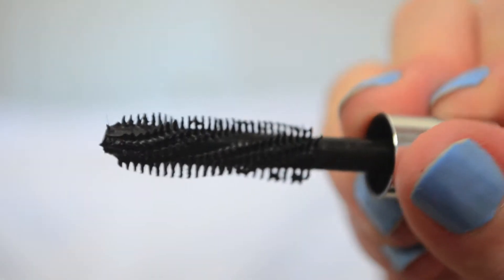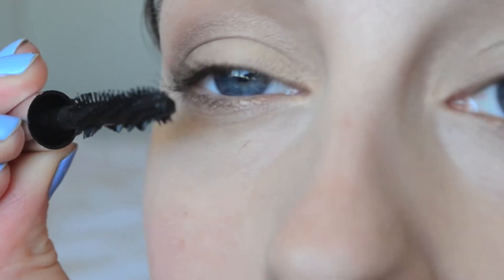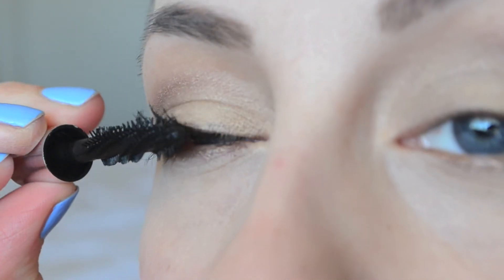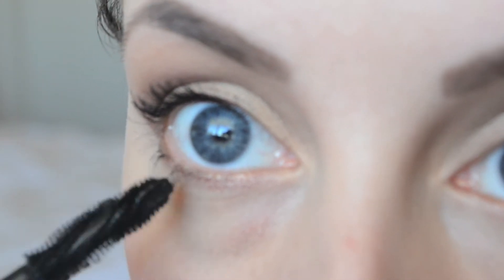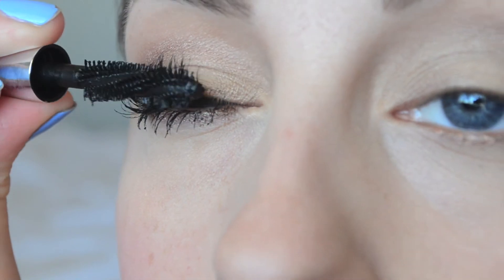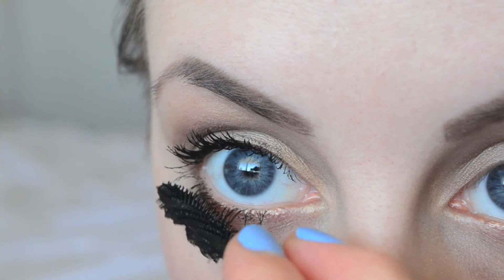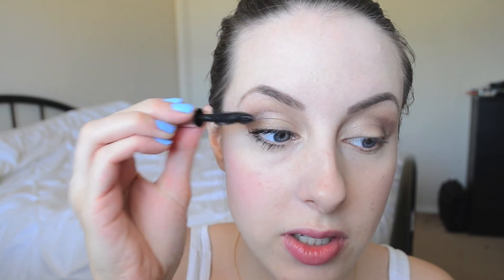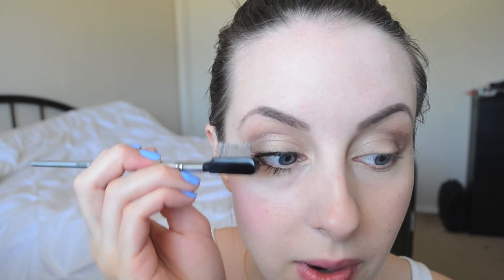Bare Minerals Lash Domination Volumizing Mascara First Impressions Review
Update- After wearing this a few times I noticed that the formula really makes my lashes 'sticky'. I love the look of it but it will make your lashes stick together if your not careful.

Full size mascara
Trial Size